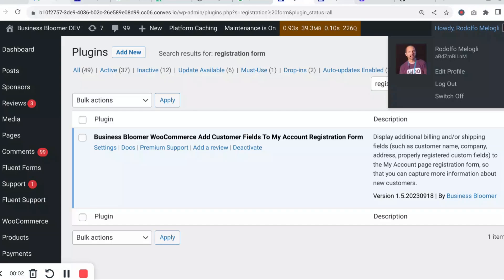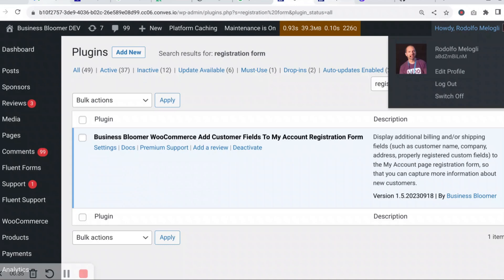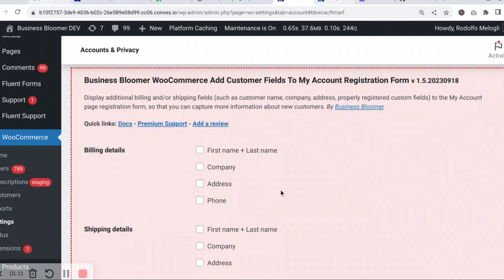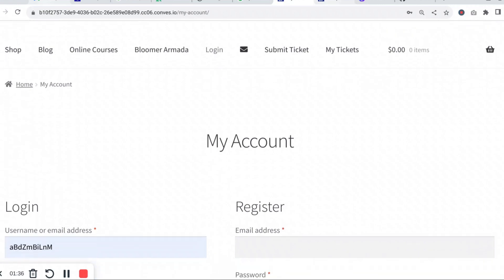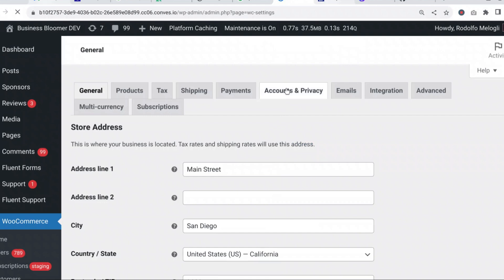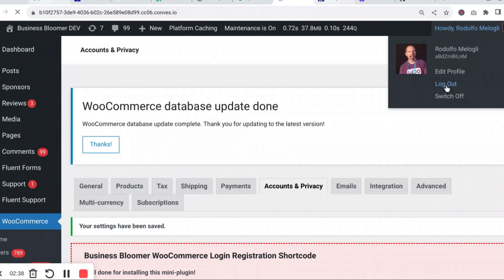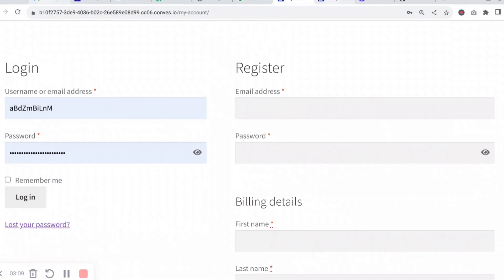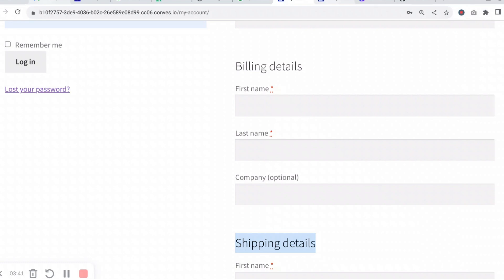Business Bloomer WooCommerce Add Fields To My Account Registration Form Mini-Plugin Overview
Display additional billing and/or shipping fields (such as customer name, company, address, properly registered custom fields) to the My Account page registration form, so that you can capture more information about new customers.